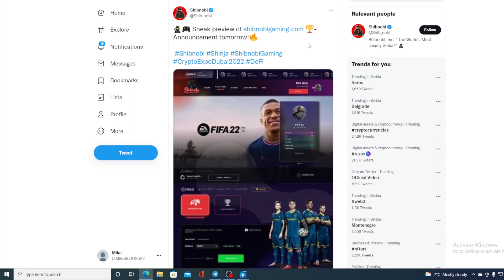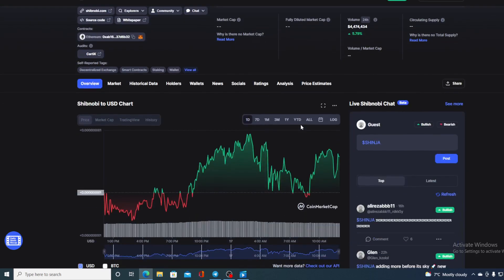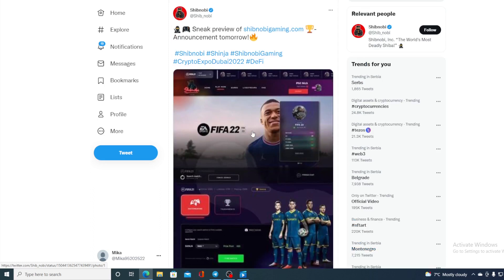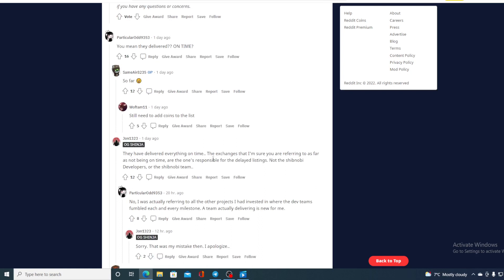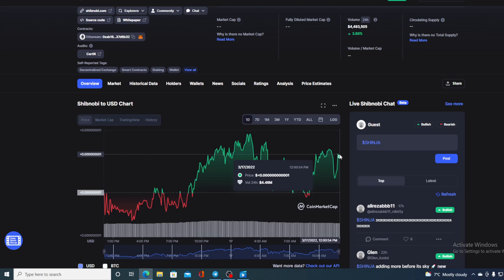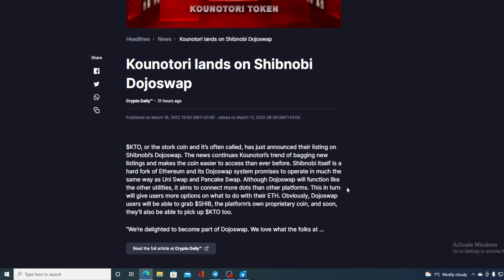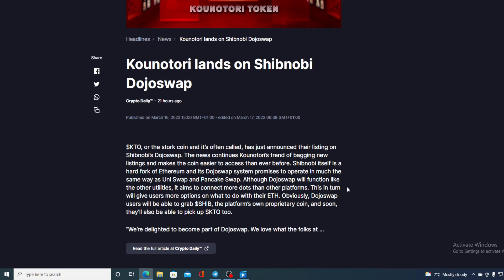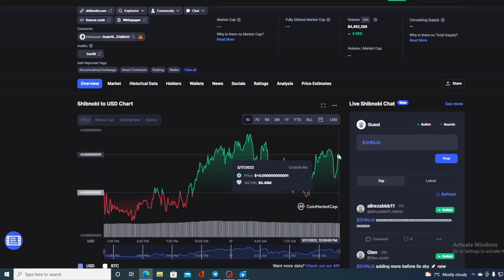SHIBNOBI SHINJA TOKEN BIG NEWS: INVESTORS ARE GETTING RICH! (PRICE PREDICTION NEWS 2022)